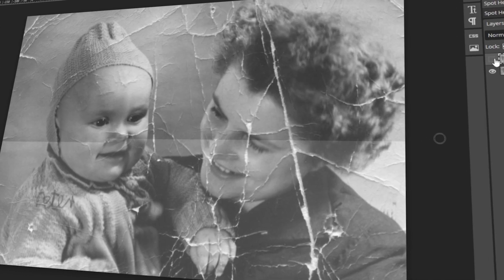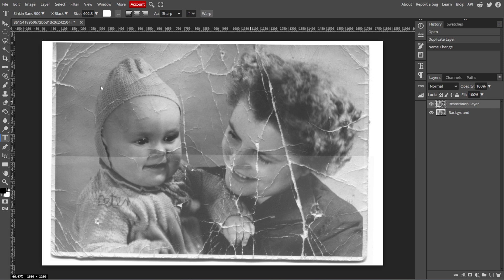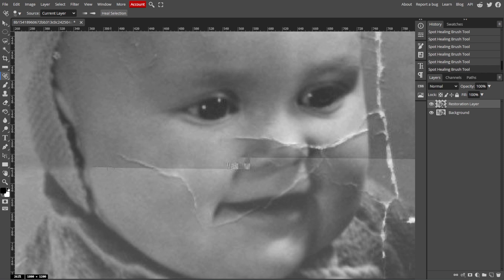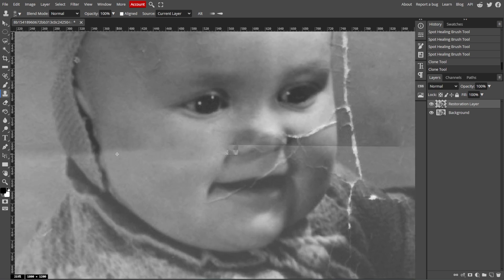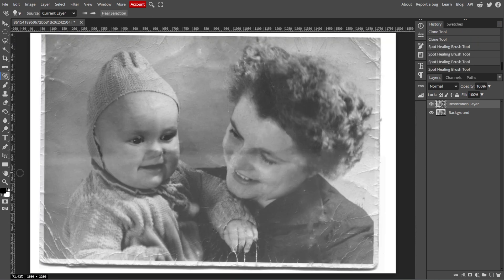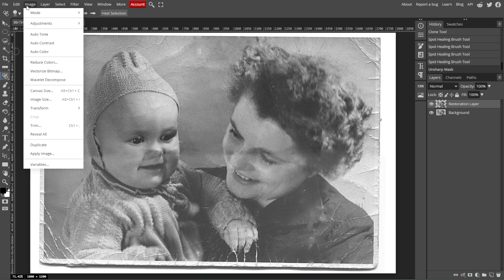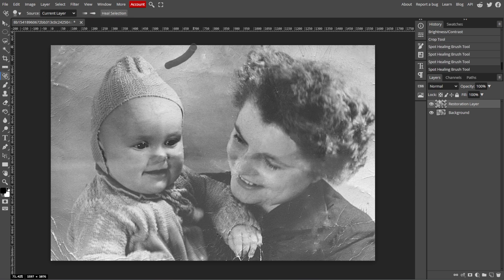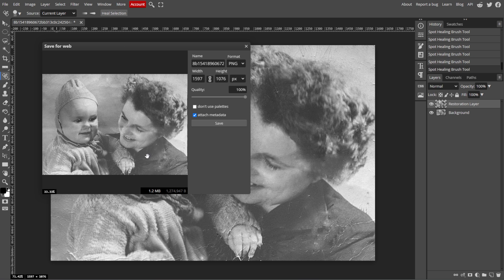How to Restore an Old Tattered Photo Using Photopea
Discover how to restore an old tattered photo in Photopea with this comprehensive tutorial. Learn techniques to repair damage, enhance details, and breathe new life into your cherished memories.